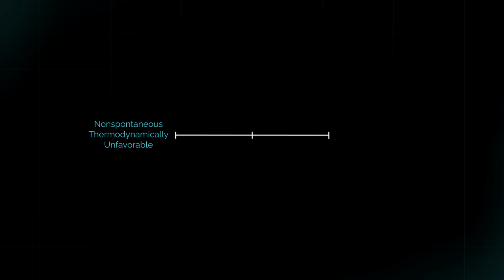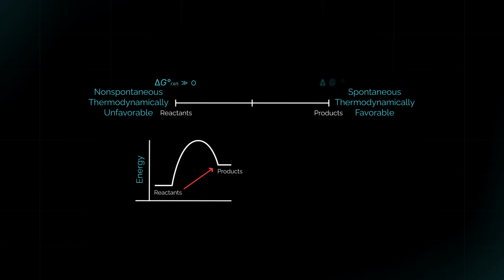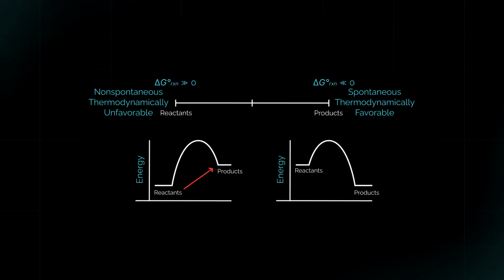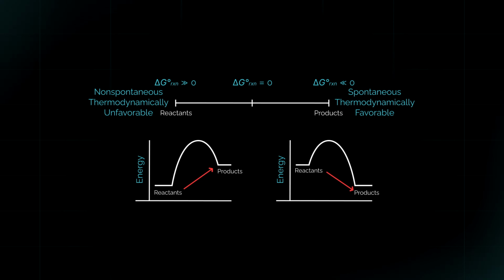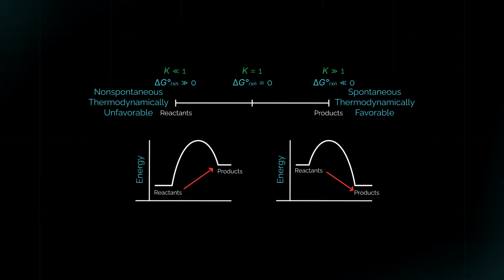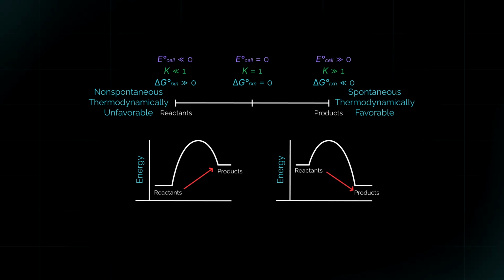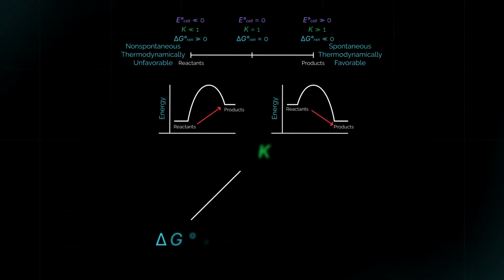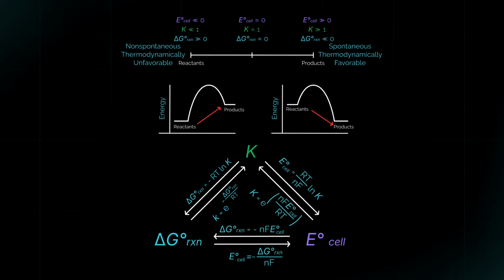Spontaneity of a Reaction (ΔG, compare to S1) → Will It Go?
In this video, students will explore how reaction spontaneity can be described using free energy (ΔG), the equilibrium constant (K), and the standard cell potential (E°). By connecting these thermodynamic quantities, the video reinforces key concepts from this unit and lays the groundwork for upcoming topics in electrochemistry.